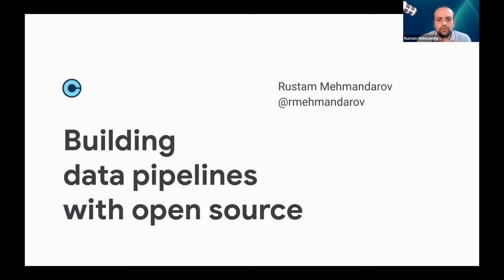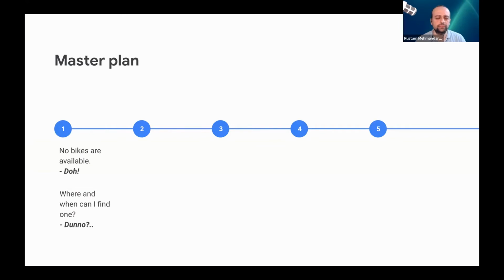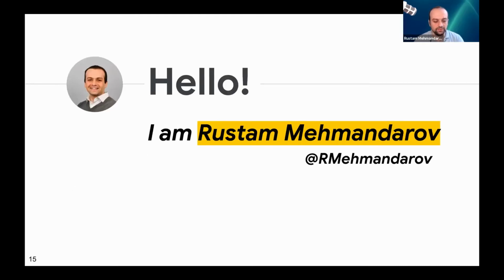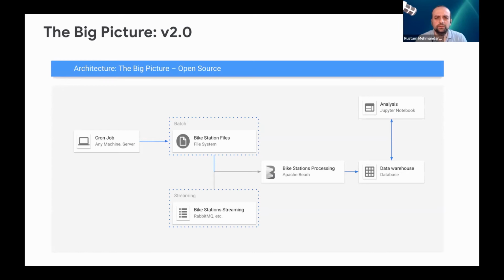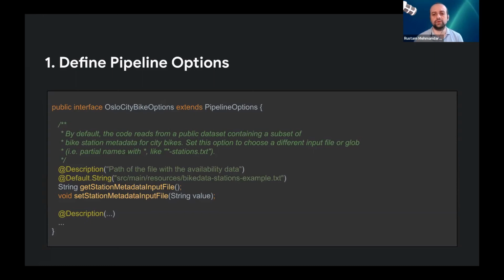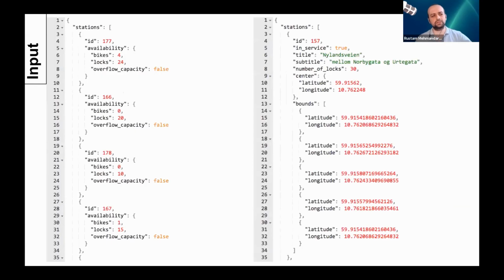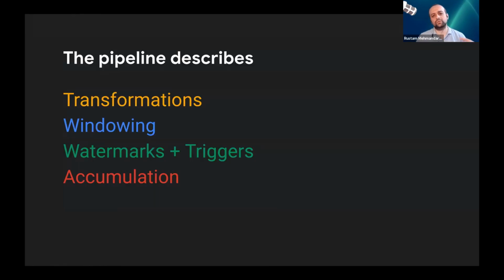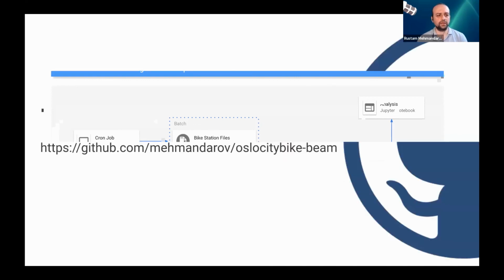Rustam Mehmandarov - Building data pipelines with open source